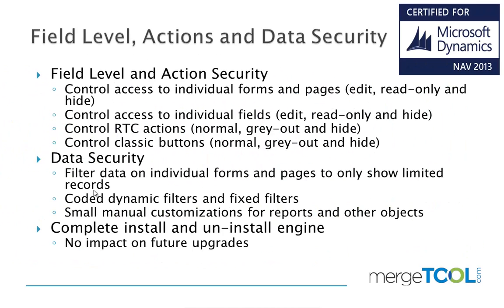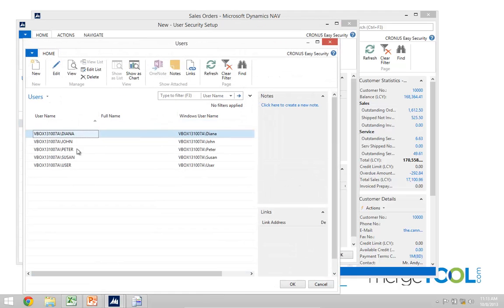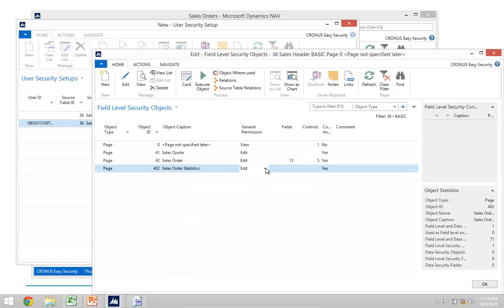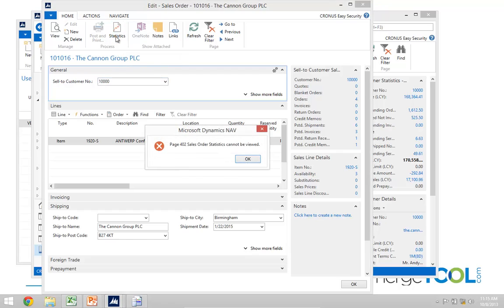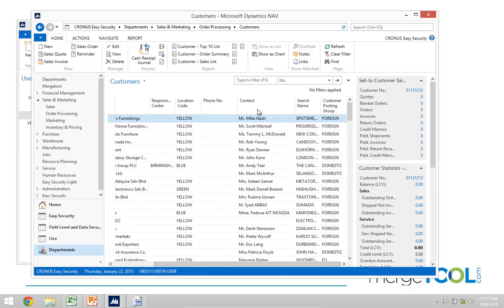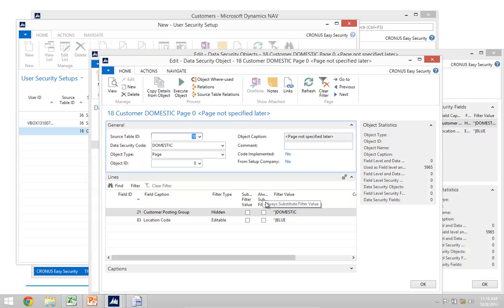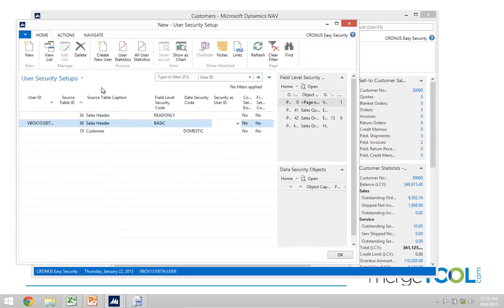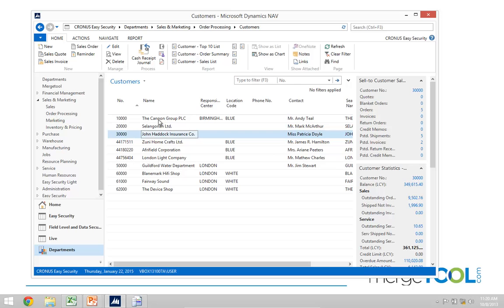Field Level, Actions and Data Security in NAV 2013 R2 (Directions 2013 ISV Presentation)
This is the recording of the Mergetool.com Field Level, Actions and Data Security from the ISV session during the Directions US conference in Nashville.

The demonstration use the NAV 2013 R2 that was released less than 48 hours before this session.